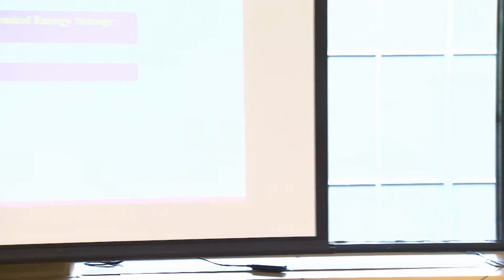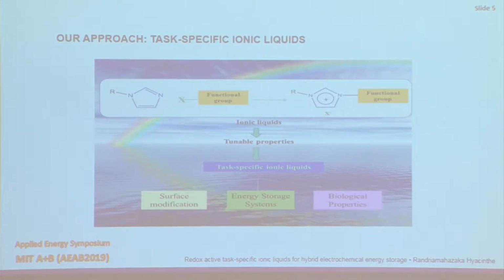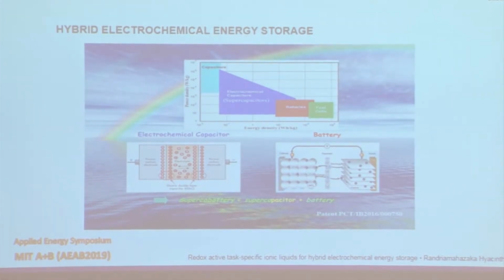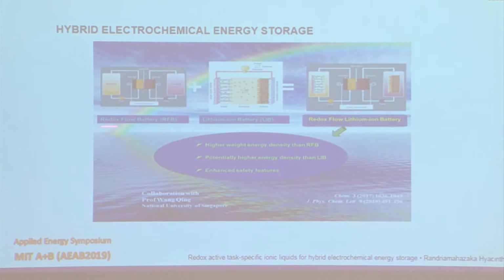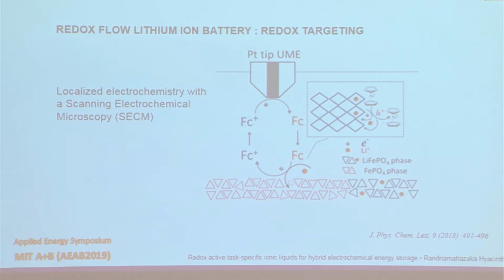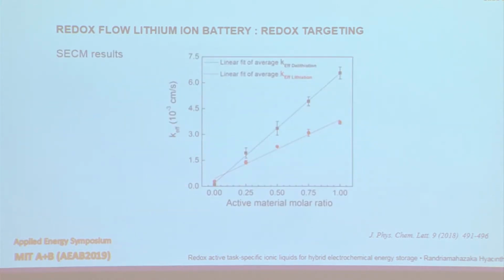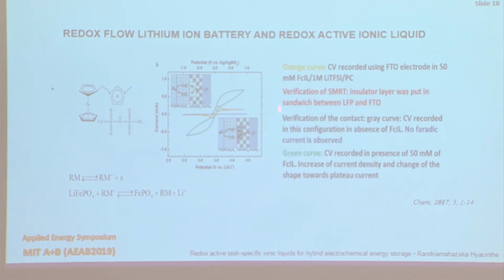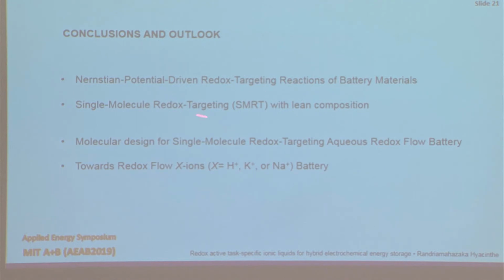MIT A+B 2019-149-hyacinthe-redox active task specific ionic liquids for hybrid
c052319_308_b-id149